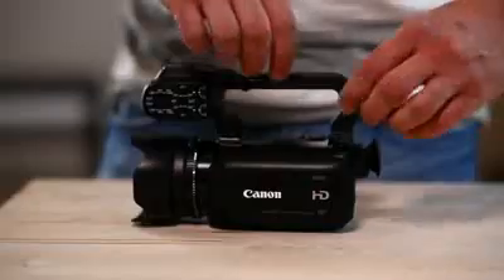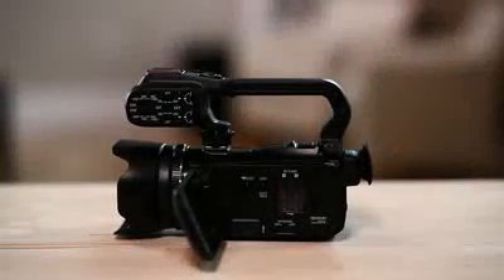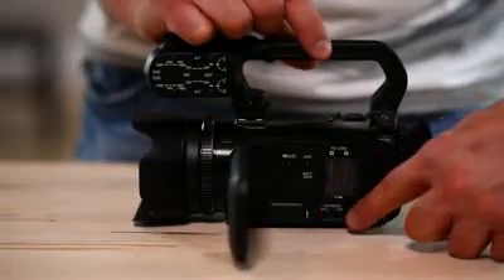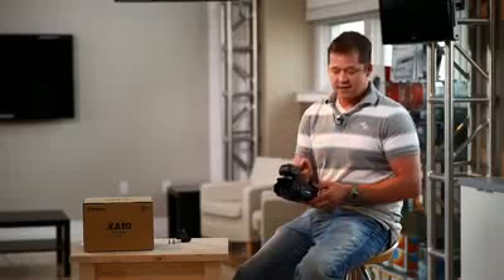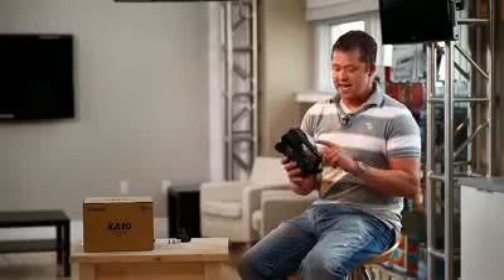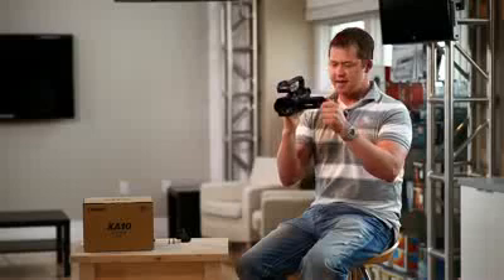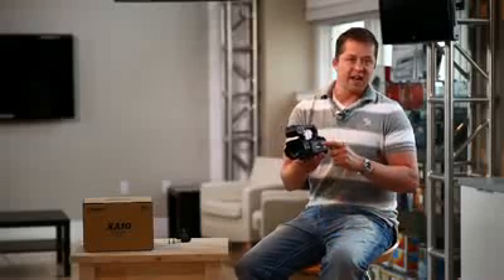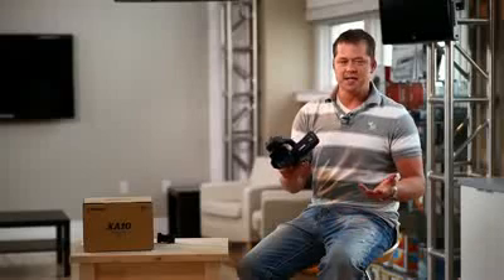Canon XA10 First Look NEW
The new ultra compact XA10 Professional Camcorder is designed for situations where mobility is critical while shooting. This feature-rich, professional model records Full HD 1080p using an AVCHD codec.

We are very excited to receive the new Canon XA10 HD Camcorder. We wanted to put up a "First Look" video to let everyone know of the features of this new powerhouse camcorder. Native 24P video, XLR Jacks, Compact size, RGB Color Filter, Digic DV III Processor, SDXC Compatible, 64GB Internal Memory, Larger Pixels for low light and the list goes on.
Review best  2012
buy online cheap sale store used specs price reviews compare test